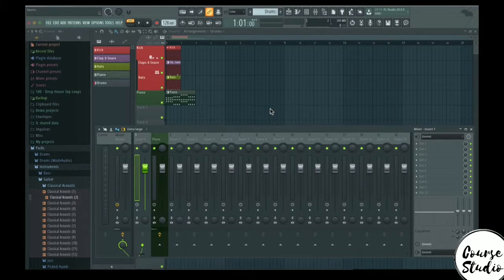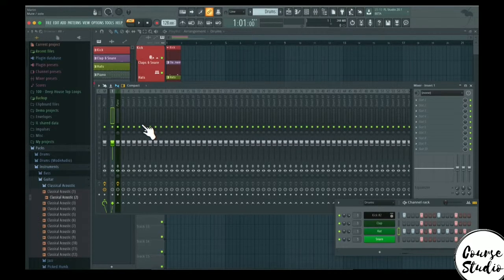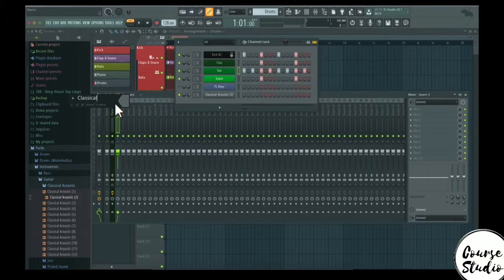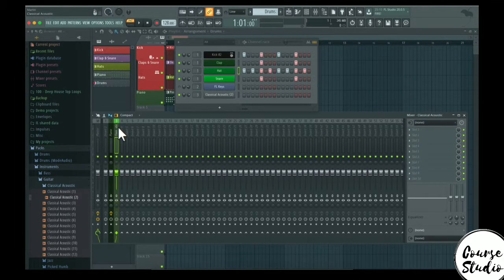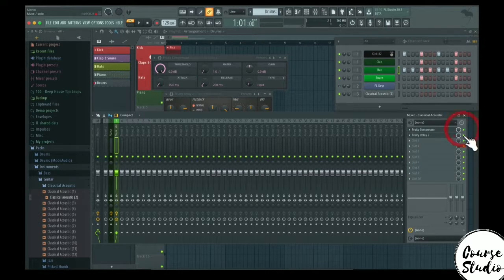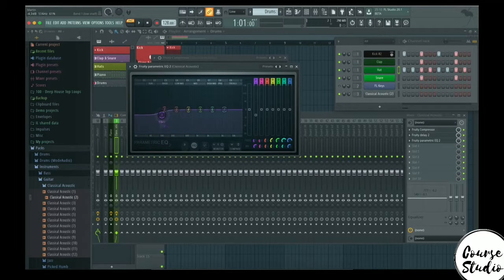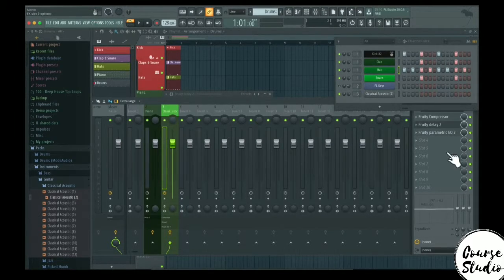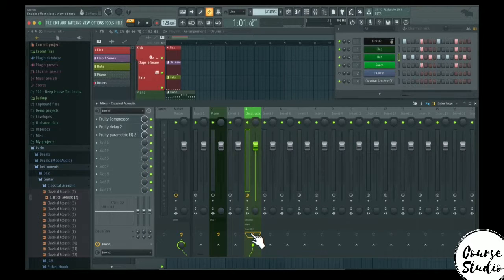The Mixer - Part 1